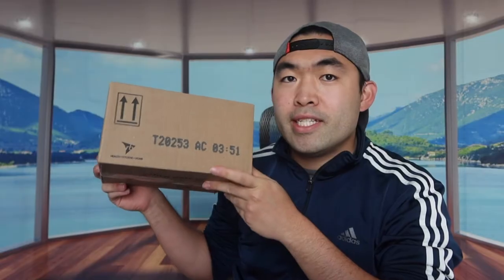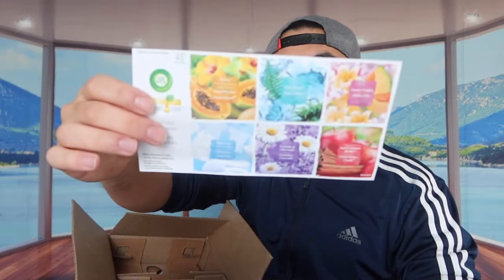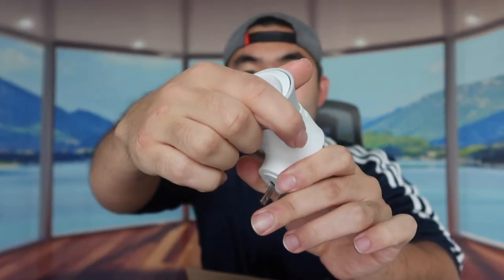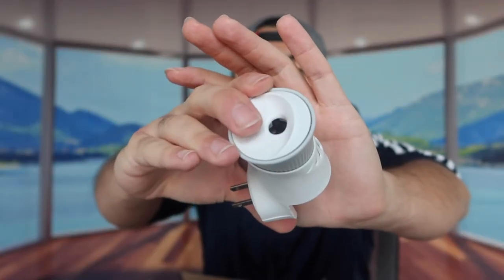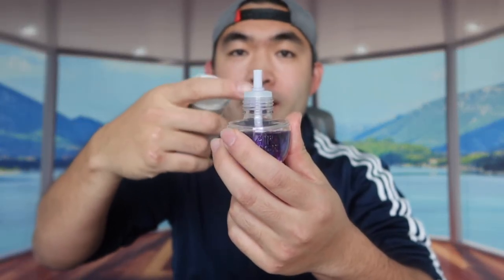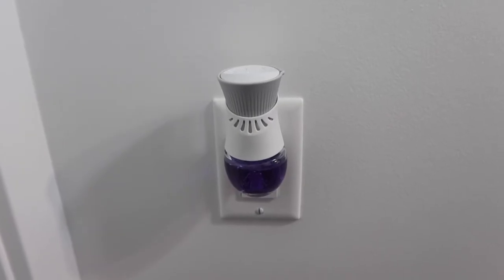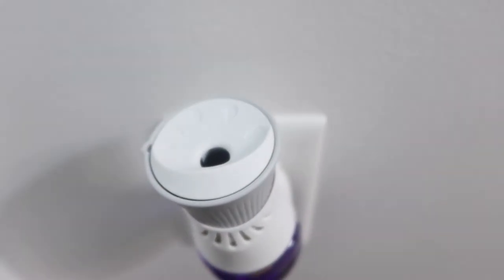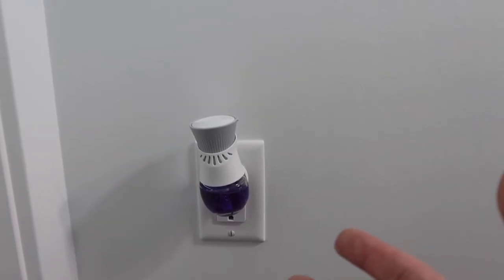How to Use Air Wick Plug In Scented Oil?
Are you in search for the best PlugIns Scented Air Freshener to make your room smell better? Check out the video to find out if this product is for you!

If you want:
Air Wick Plug In Scented Oil